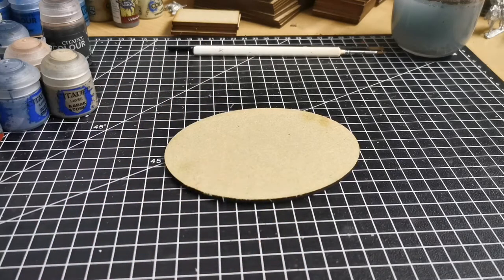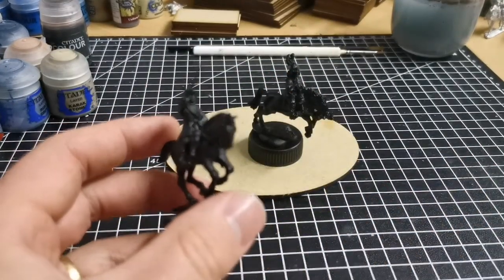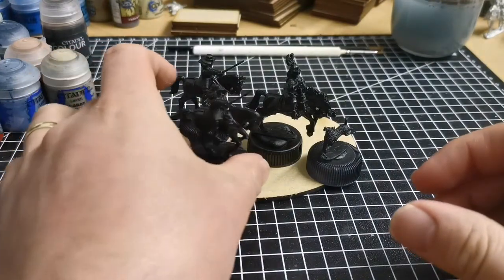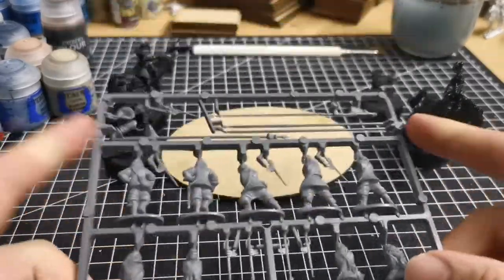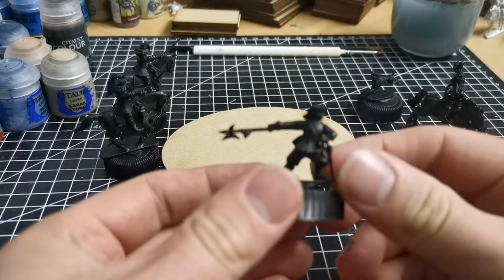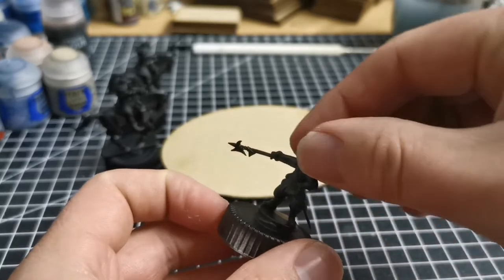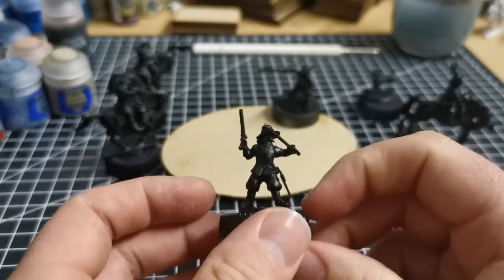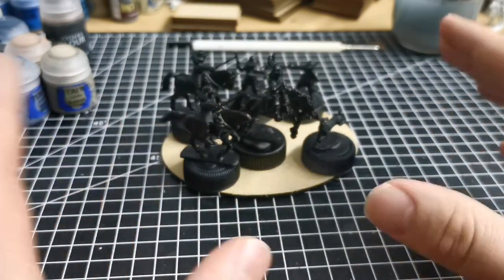Pike and Shotte English Civil War Update 5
The plan for Prince Ruperts base and another mad painting notion...